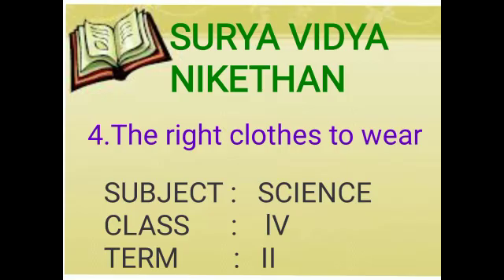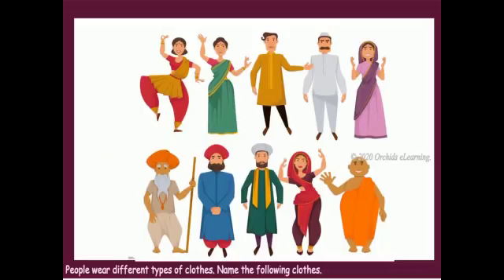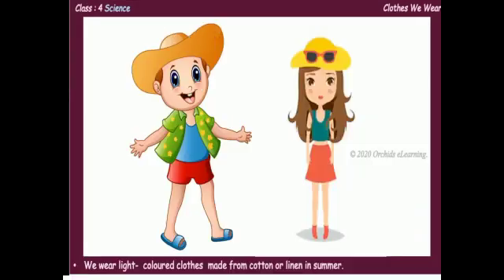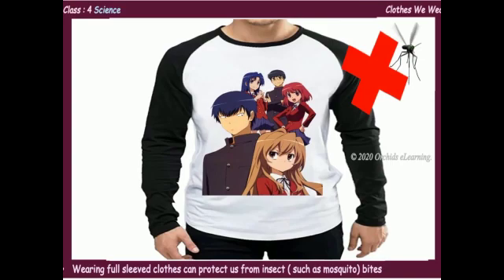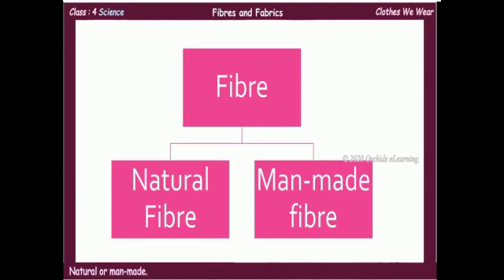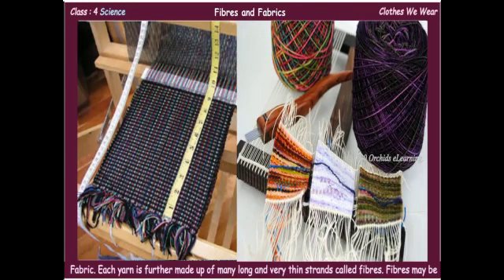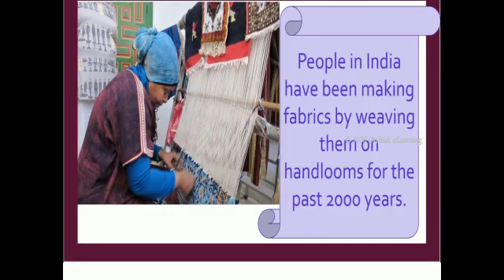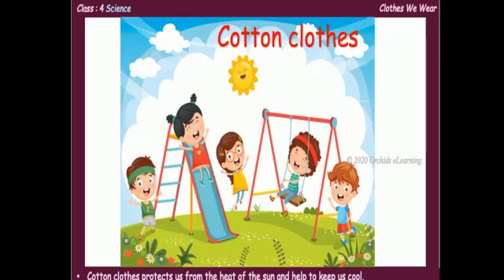SCIENCE// 4 th CLASS // THE RIGHT CLOTHES TO WEAR // 04-06-2021